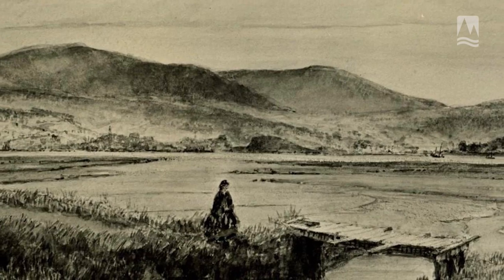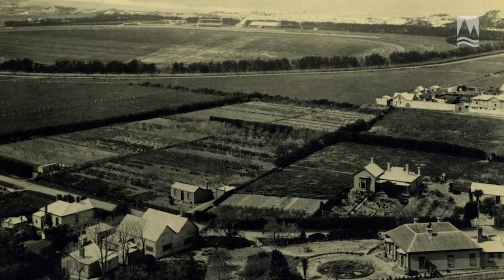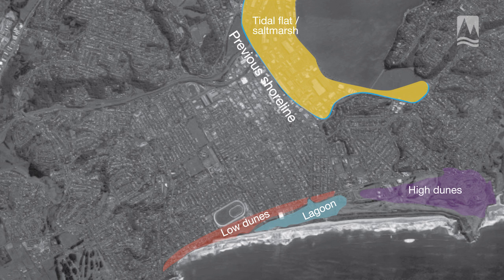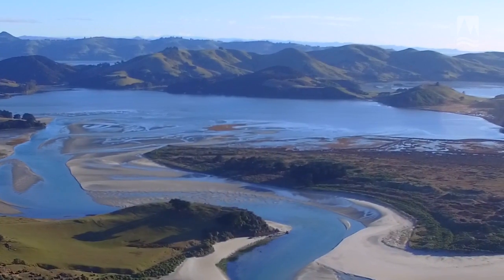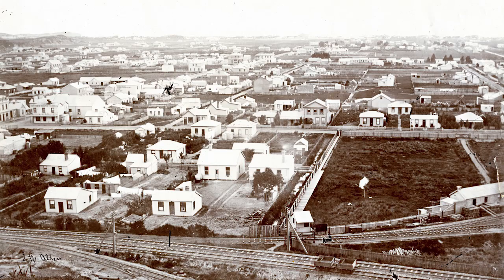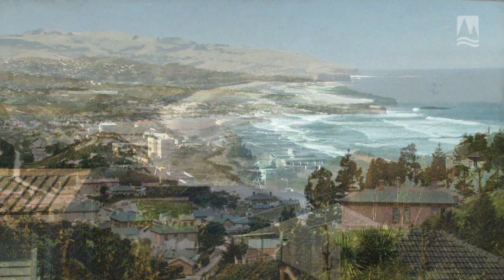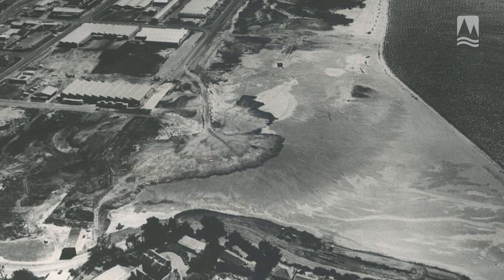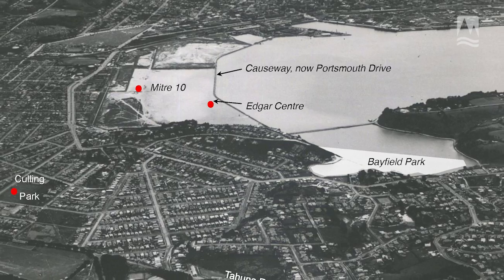South Dunedin: A Changing Environment | History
This video is one of a series of three that present the findings of a July 2016 report by the Otago Regional Council on the Natural Hazards of South Dunedin. Find the report, and other resources, on our South Dunedin